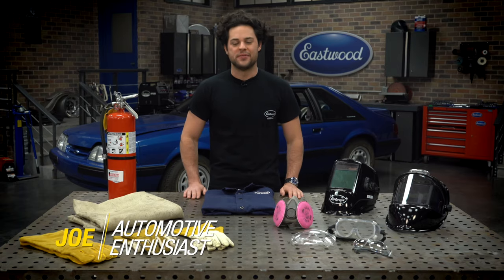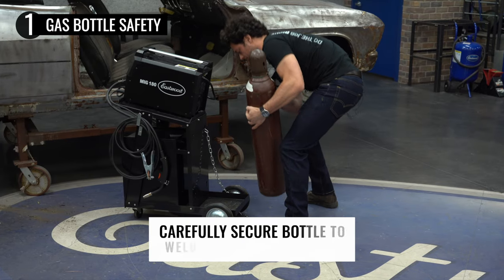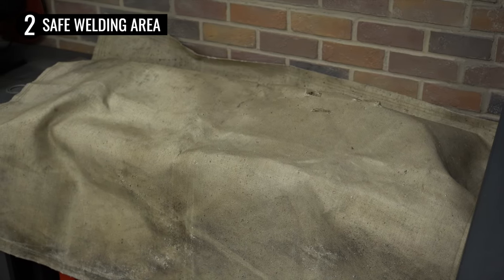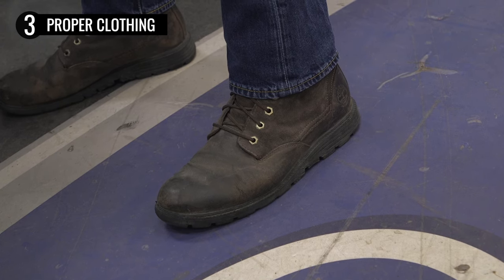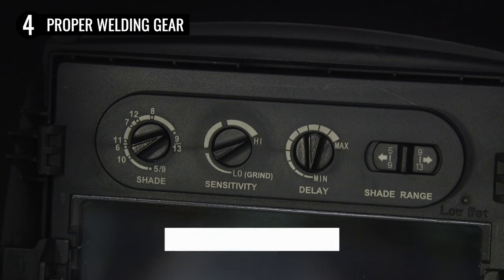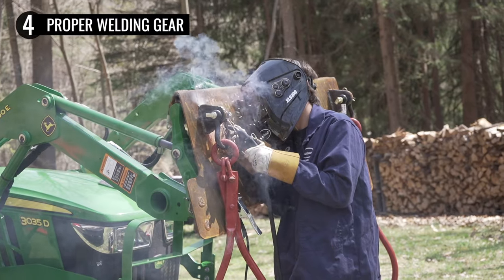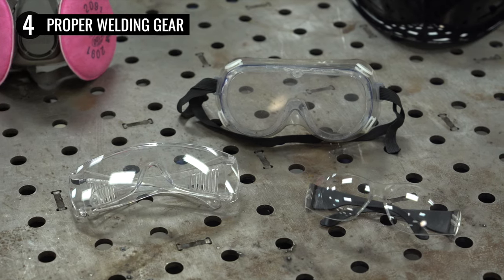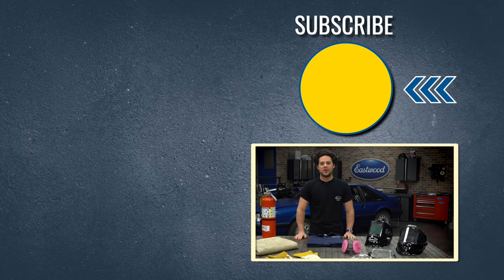Welding Safety Guide - Everything You Need to Know Before You Start Welding - Eastwood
In this video Joe goes over everything you need to know before you pick up a welding torch!

Whether you're a professional or enthusiast, you can now get even more industrial-quality features like inverter technology, 2T/4T modes and a tack weld setting in this hard-working, affordable MIG welder. Our R&D guys have been constantly improving our welders since 2009 and are proud of this newly designed Eastwood MIG 180 that's great for steel, aluminum and all-around metal fab and auto restoration.

The excellent bead quality and performance matches and often exceeds more expensive MIG welders, making this a great welder for your shop. We've been helping DIYers and professionals do the job right since 1978 and are proud to stand behind this lightweight portable MIG 180 that's great for both new and experienced welders. This machine is available with and without a Spool Gun for welding aluminum. The Spool Gun is available separately or you can save money by purchasing it with this MIG 180.

NEW AND IMPROVED FEATURES

Operates on both 120 and 240 volts for maximum usability
2T/4T modes for comfort during long welds
Tack Weld setting for consistency with sheet metal projects
Portability - lightweight and can be powered by a generator

EASTWOOD MIG 180 FEATURES:

Operates on either 120V or 240V
Welds mild and stainless steel, 24 gauge to 5/16" (3/16" on 120V)
Welds aluminum, 14 gauge to 1/4" with a Spool Gun (available separately or with the MIG 180)
30-180 amp welding range
Uses .023 - .035 wire in 4" and 8" spools
Long ground, torch and power cables
2T/4T modes for long welds
Tack weld setting for consistency in sheet metal
30% duty cycle at 180 Amps and 60% at 130 Amps
ETL Approved
Includes regulator and hose for optimum MIG welding
Uses common Tweco style consumables
Can also be used for Flux-Core welding if you don't have gas
Compare to similar welders that sell for hundreds more